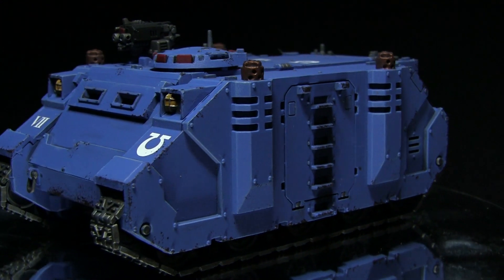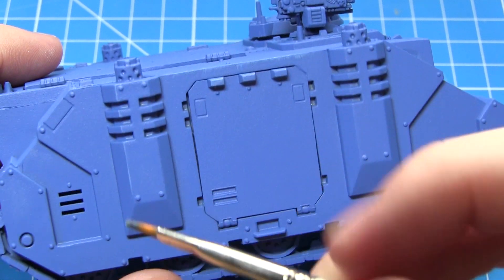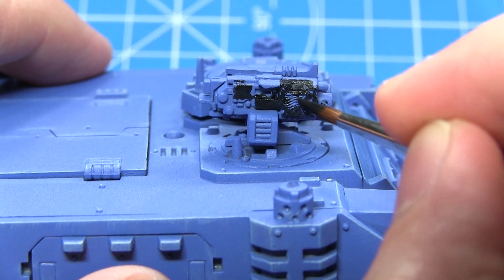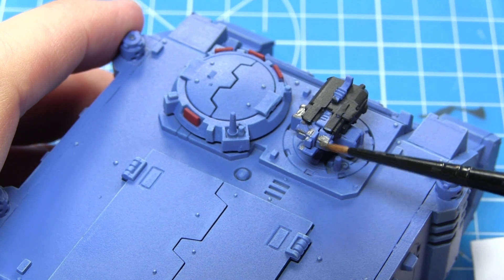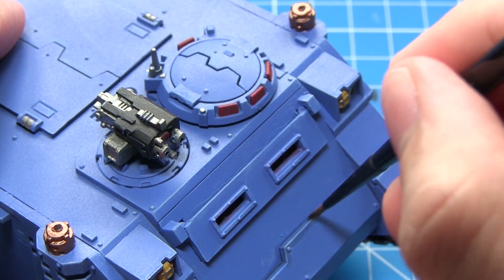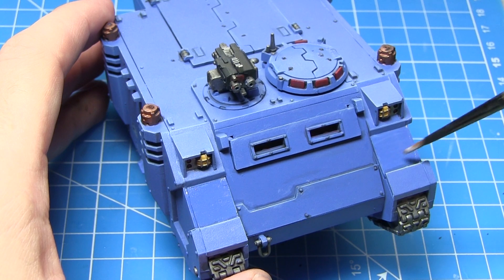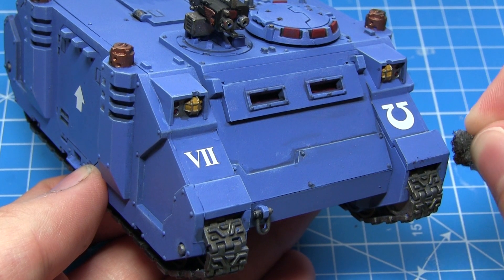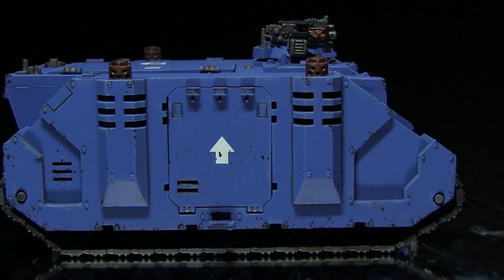How To Quickly Paint Ultramarine Vehicles - Warhammer 40k Firestorm Games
In this video we show you how to paint an Ultramarine Rhino.

Paints Used:
Macragge Blue
Calgar Blue
Fenrisian Grey
Abaddon Black
Mephiston Red
Averland Sunset
Leadbelcher
Balthasar Gold
Rhinox Hide